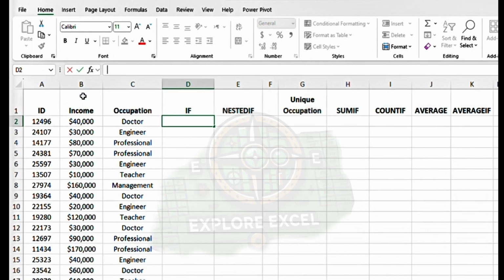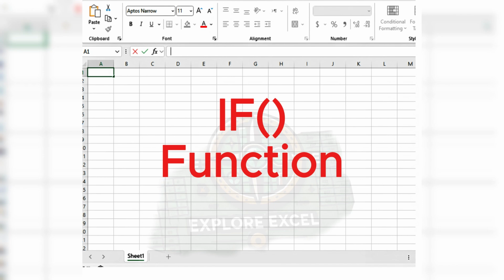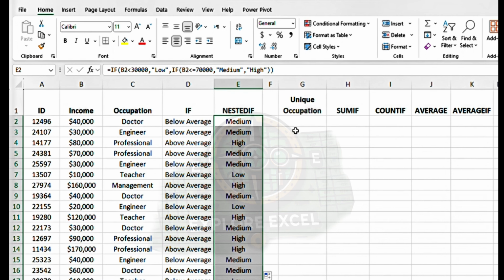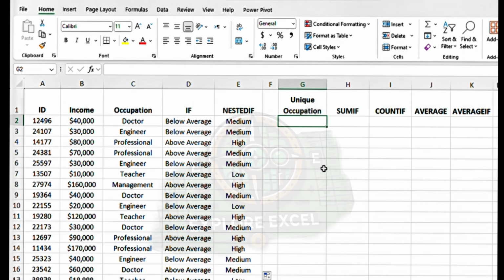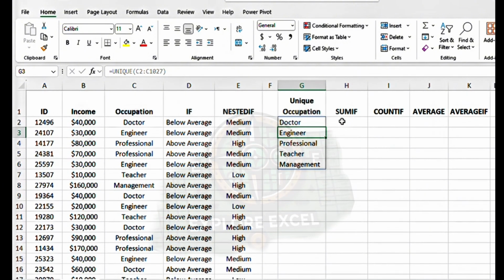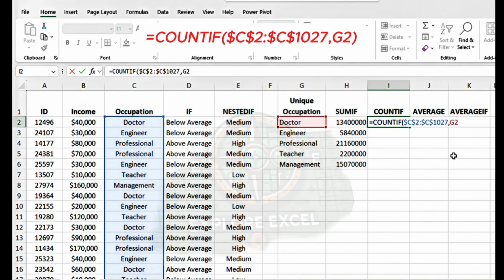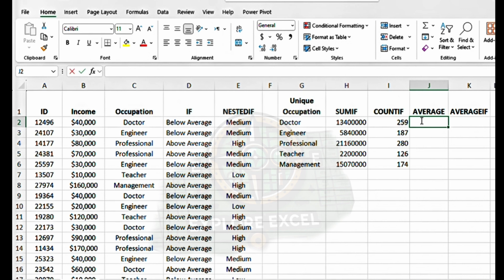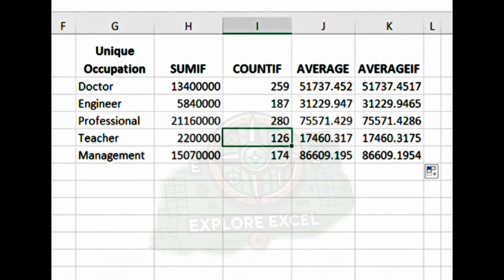Excel Data Analysis in Minutes with 5 Conditional Functions in Excel !! 🚀📊✨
Looking to categorize data and want to analyze it in no time? In this quick tutorial, I’ll show you how to use five essential Excel functions: IF, Nested IF, SUMIF, COUNTIF, and AVERAGEIF. Learn how to classify data, calculate conditional totals, count data based on a condition, and find averages—all in a snap. Whether you're a beginner or an Excel pro, these functions will save you time and uncover powerful insights. Watch now and level up your Excel skills! 🚀📊